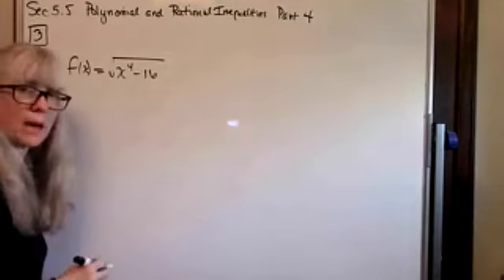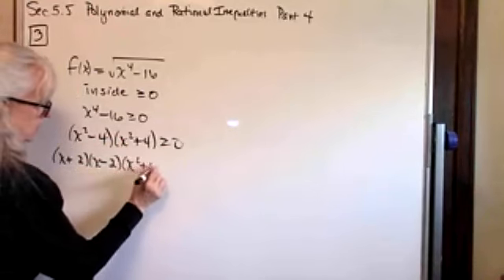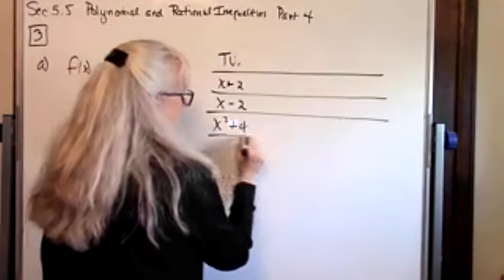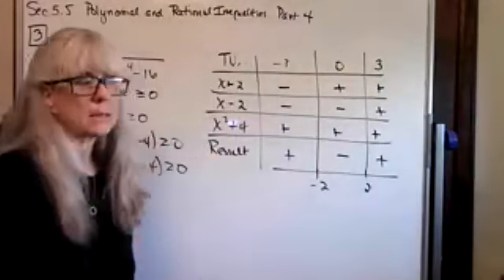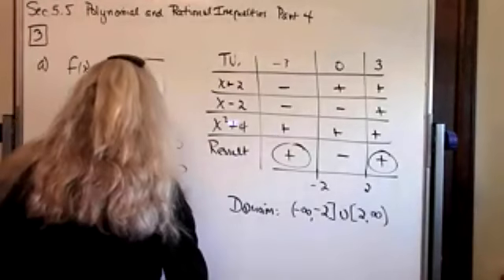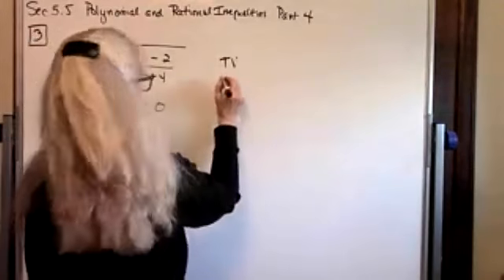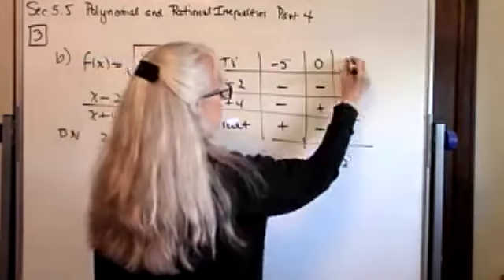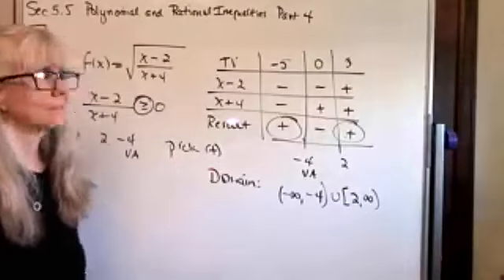Math 120 Sec 5 5 Part 4